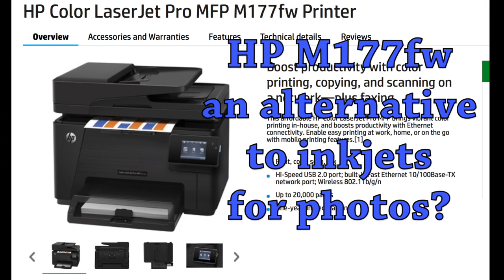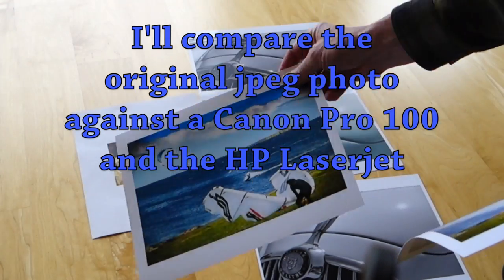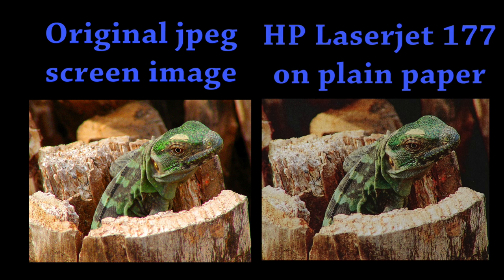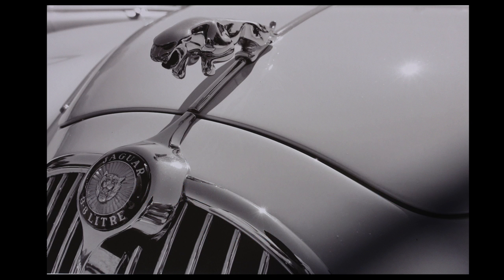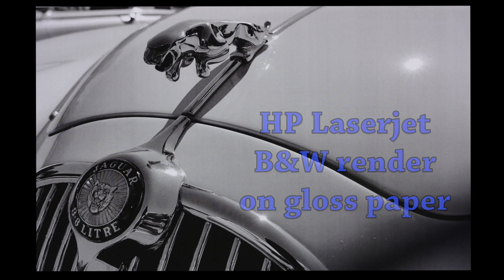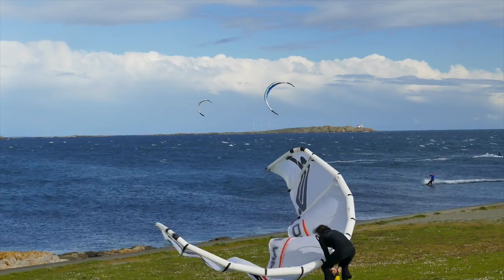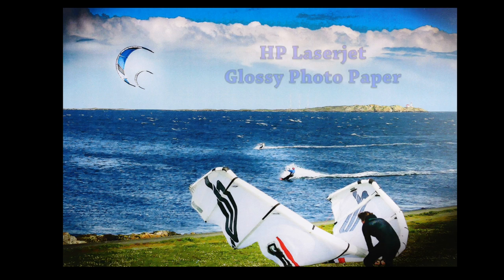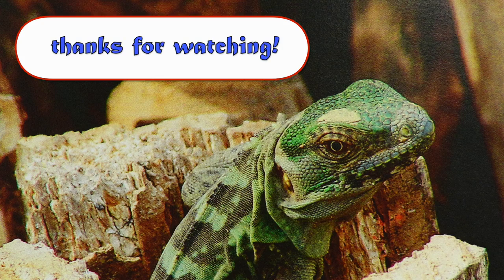HP 177fw Colour Laser Printer review...good enough for photos?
I was tired of expensive inkjet cartridges drying out between colour prints, and I wasn't pleased with my old Samsung C1360 colour laser printers ability to print photos. They were flat, blocky and awful. So when it finally died I researched alternative small footprint (i.e. shelf friendly) colour laser printers. You can read the reviews elsewhere of apps, wifi, toner costs etc, all the usual stuff. I wanted to see how good it was! There was almost nothing photographically online to look at, just a few written reviews, and nothing on Youtube. And the various office stores had no printed photos to intelligently compare. But I liked the description of the HP 177, although slow, that didn't bother a small volume user like me, and the photos were supposed to be good. Even better, its price had dropped. Well I was really impressed by so many things, a great scan feeder (use Vuescan to operate it, way better than the native HP app), superb home networking to other computers, iPhones and tablets, but the photos are outstanding. In this video I compare the photos against the original jpeg, and a high quality print off a Canon Pro-100, the gold standard of artist quality inkjets. The photo quality is terrific, and for the price and features, this is a great value for any small home/office network.